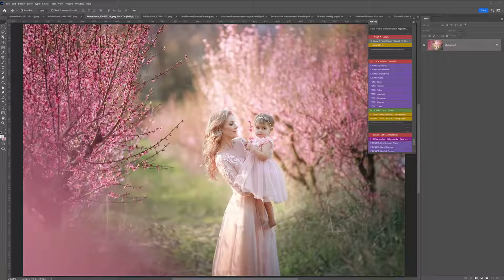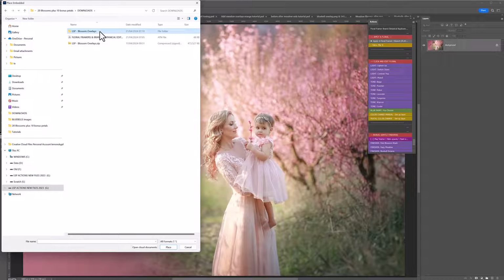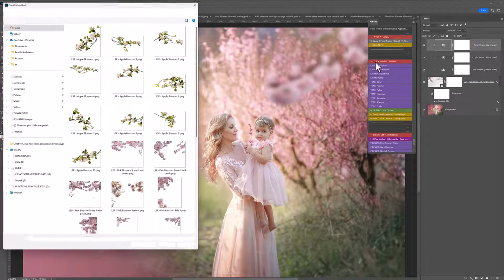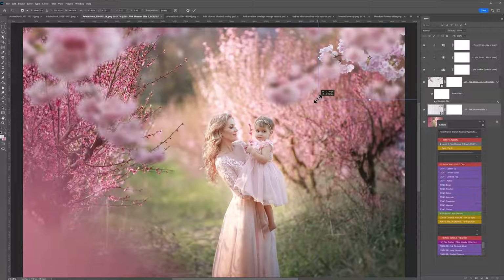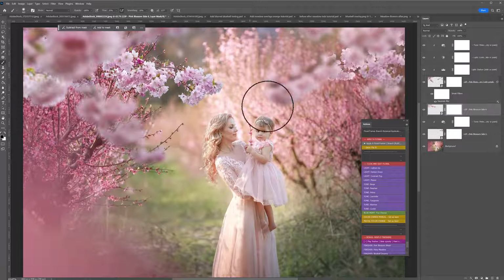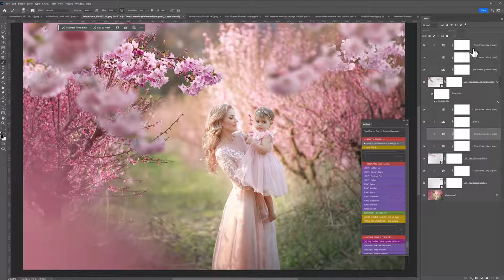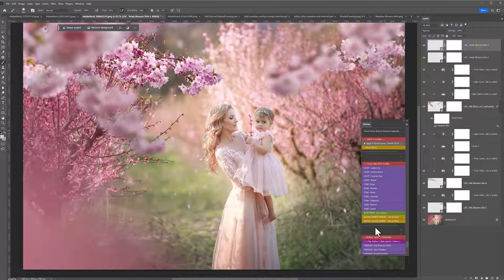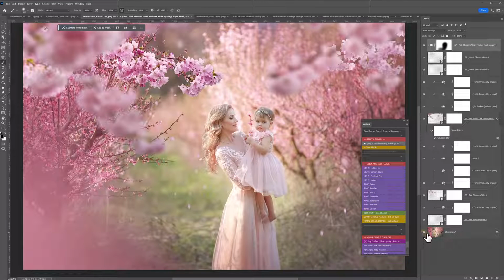Adding Blossom Branches in Photoshop and toning to suit your own image with Pink Blossom Wash Finish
Adding layers of blossom branches to create depth and perfectly frame your subjects in Photoshop. This tutorial shows you how to apply the overlays, and click the included actions to create tone, lighting and blur to match the image. You can use the Gentle Finishing Wash section included for the perfect pinky finish.

These are part of the Botanical Overlay Collection: Colored Floral Branches & Framers, which include:
• 20 gorgeous drag 'n drop overlays for your images in Photoshop
• 11 Falling petals Overlays